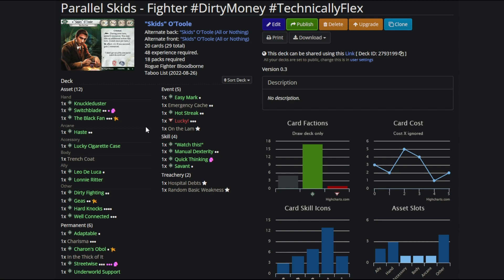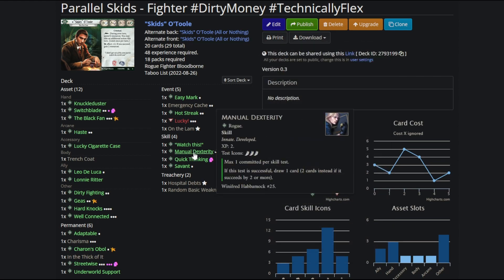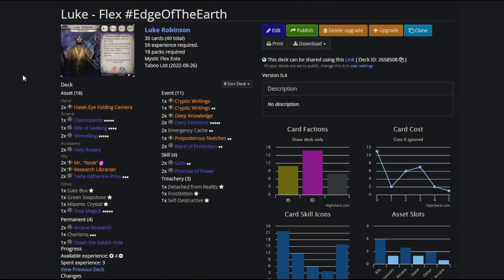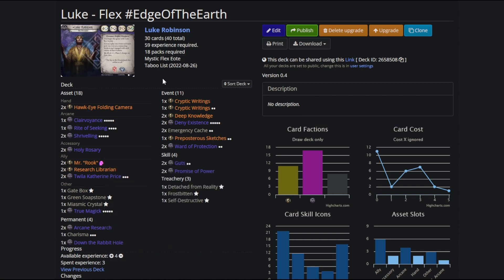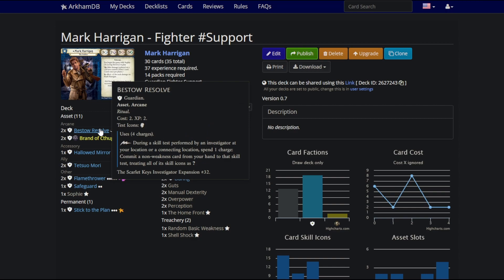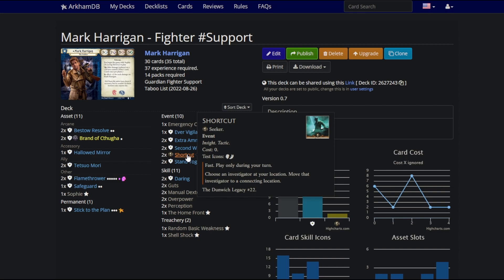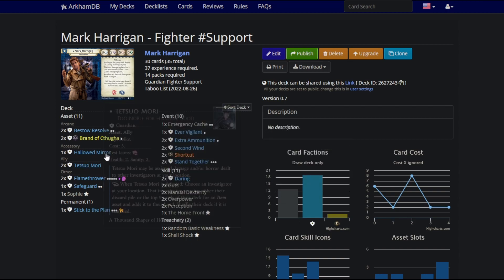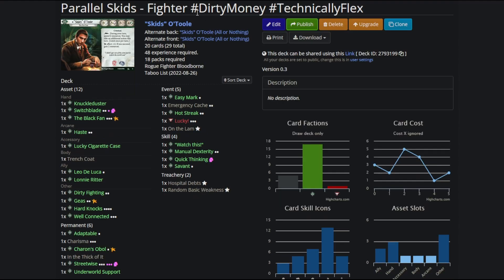My Favorite Investigators: Arkham LCG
Here is my 4,000 word essay about Parallel Skids being antithetical to Original Skids. Also, Skids is an awful name.